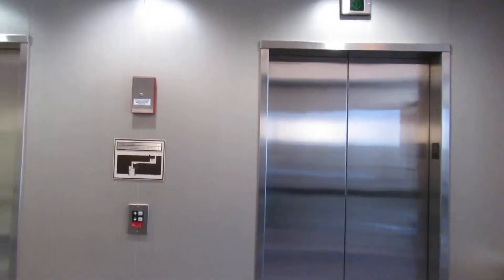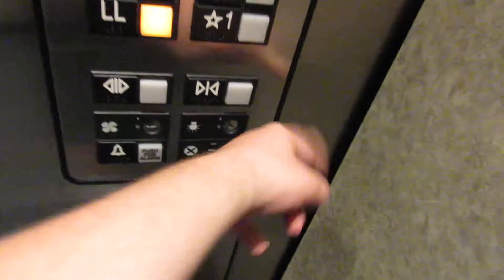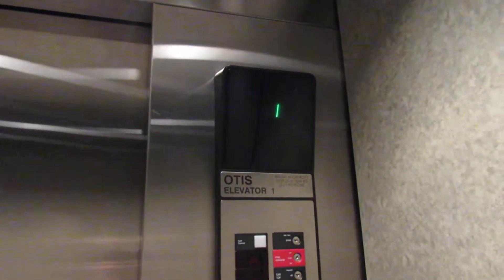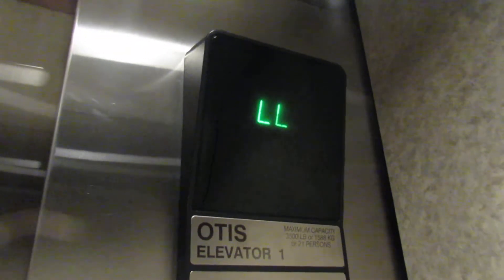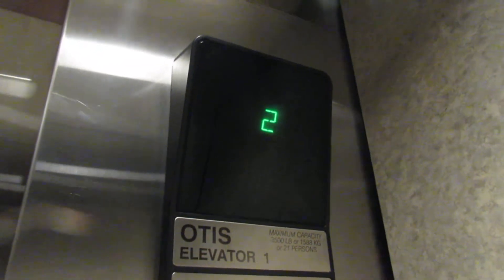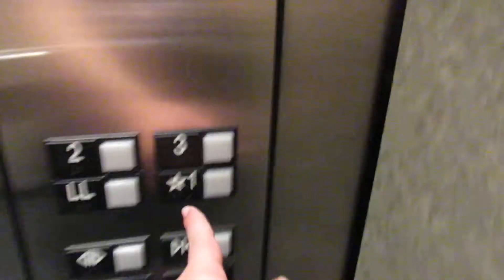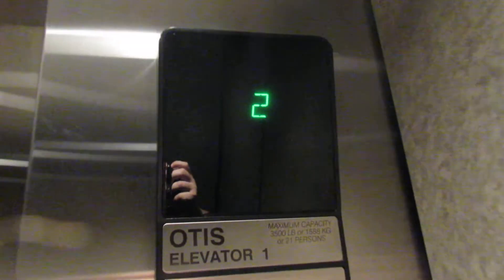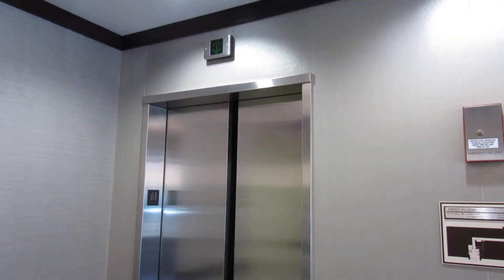Otis Hydraulic Elevators @ Maple Grove Executive Plaza - Maple Grove, MN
(7-7-20) Back on that upload chain...these are some very basic elevators. Not a whole lot to say here.